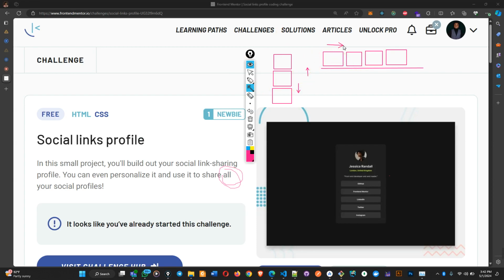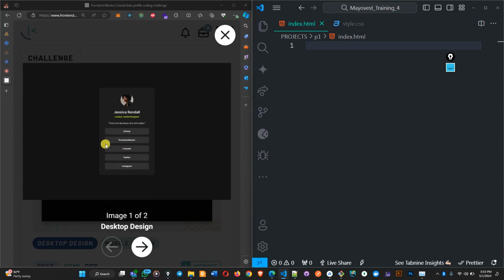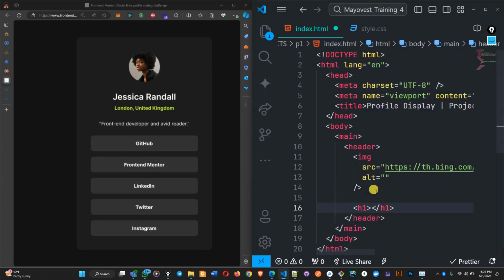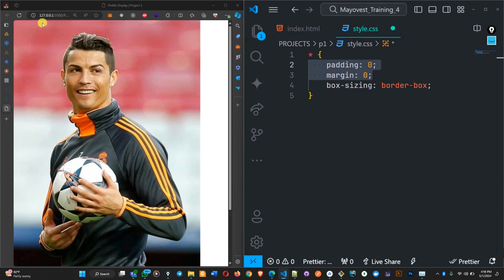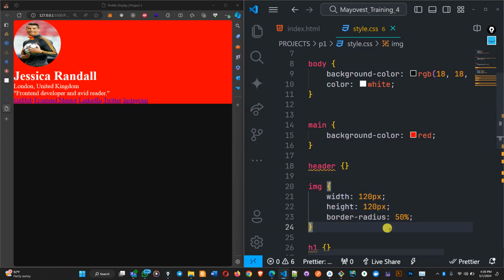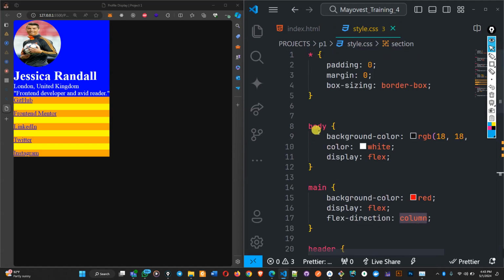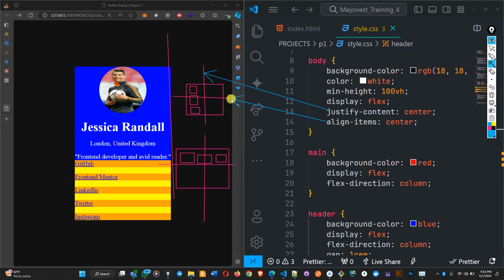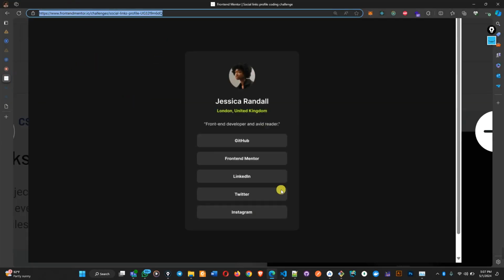Mayovest Web Development Training: Project 1 using HTML & CSS